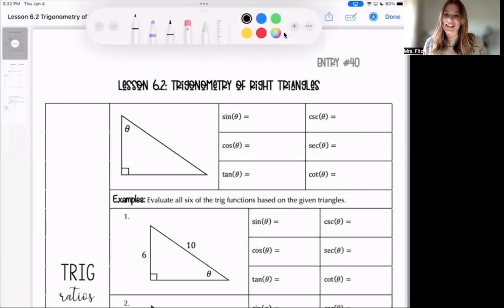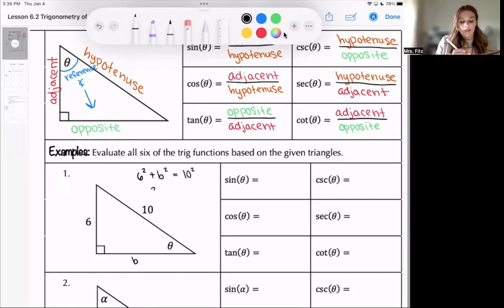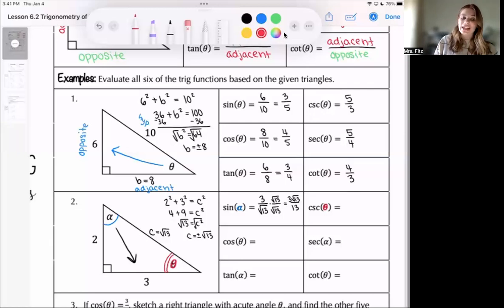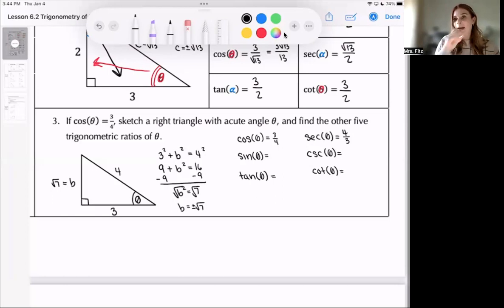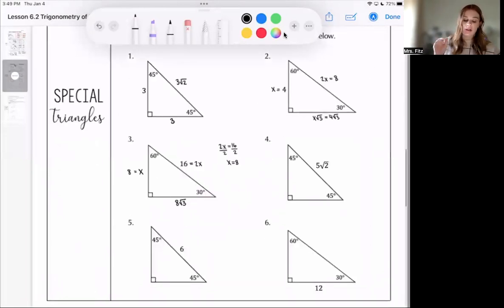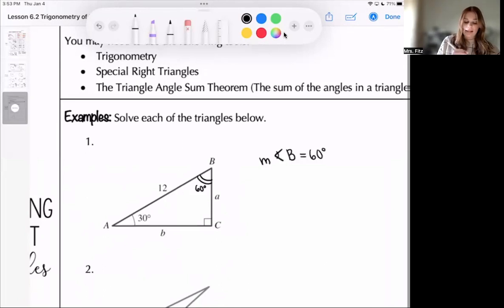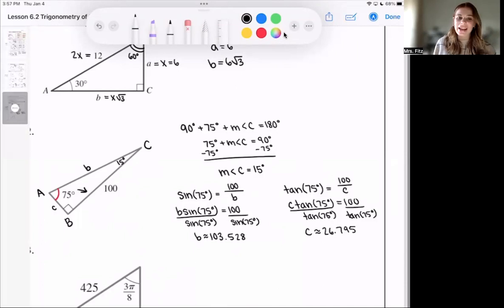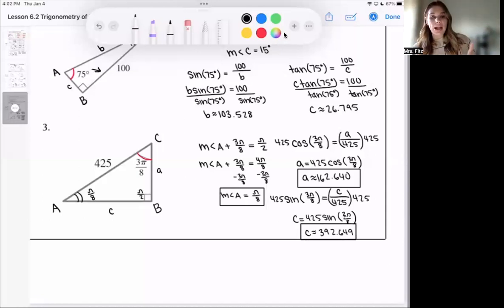Trigonometry of Right Triangles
Learn how to find trigonometric ratios of right triangles and how to solve right triangles using trigonometry, special right triangle rules and the triangle angle sum theorem.